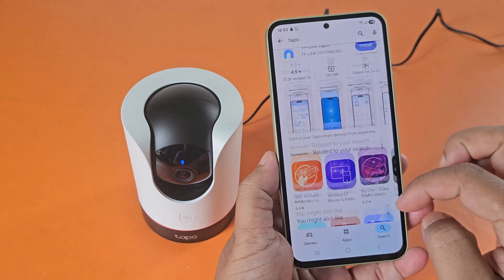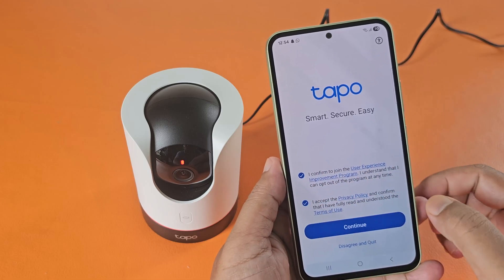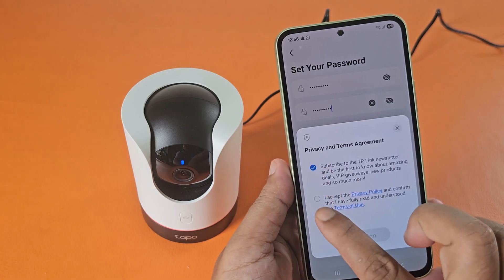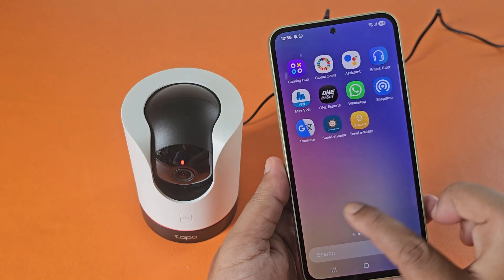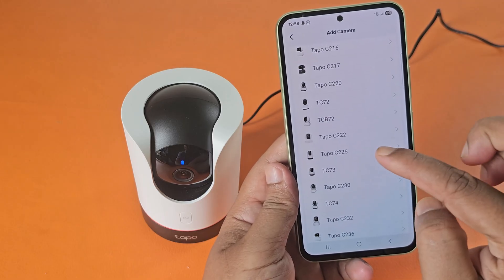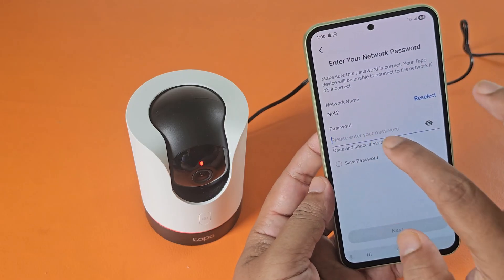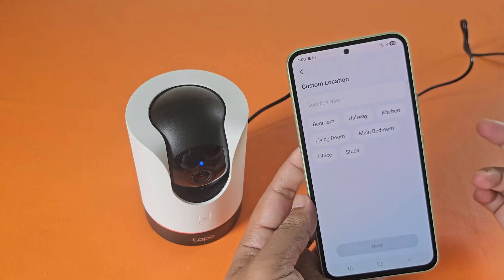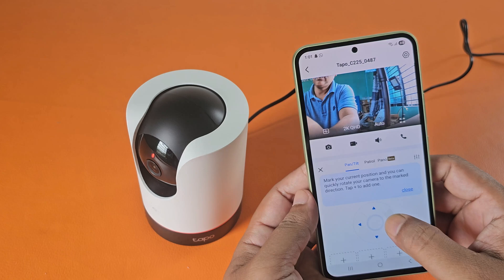How to set up Tapo C225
How to install tapo c225. How to install tapo wifi camera. How to connect tapo camera to phone. How to connect tapo c225 to wifi